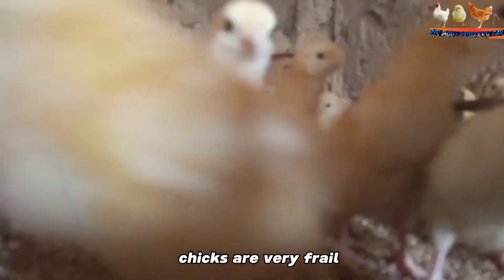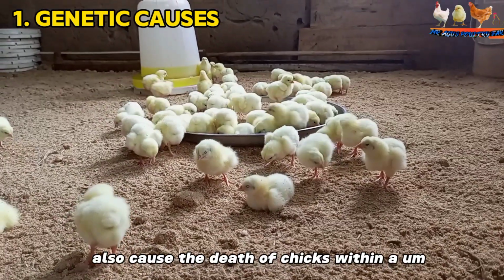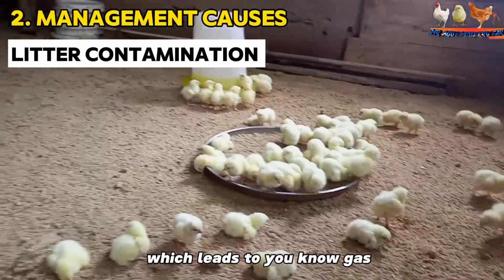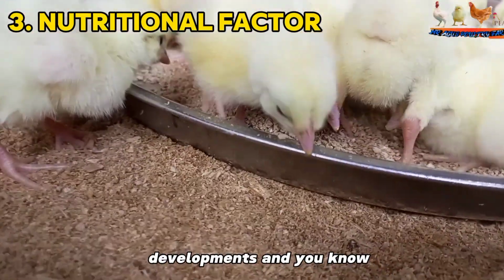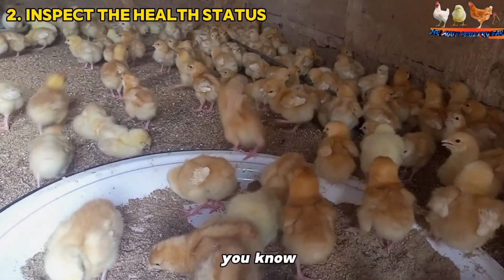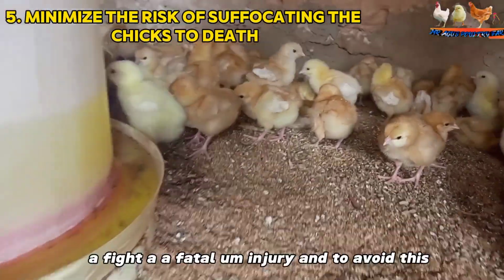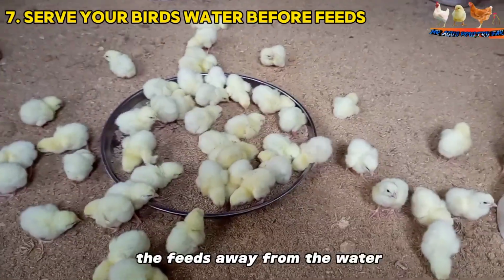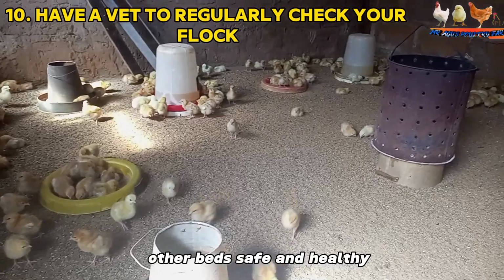Prevent Early Chick Mortality By Doing This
A high mortality rate is indicative that something is wrong with the flock, and it demands the poultry owner’s immediate intervention and appropriate action to stop further losses as failure to do so may lead to huge losses. Many factors cause early chick mortality, such as genetic, management, disease, and nutritional causes. Here in this post, we are sharing about the cause of early chick mortality and ways to reduce the chick mortality.

What causes early chick mortality?